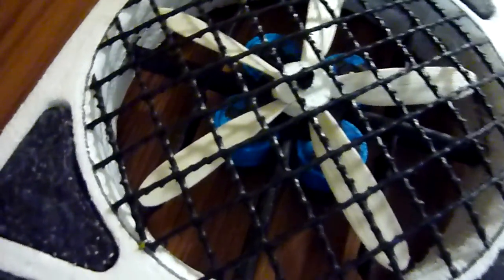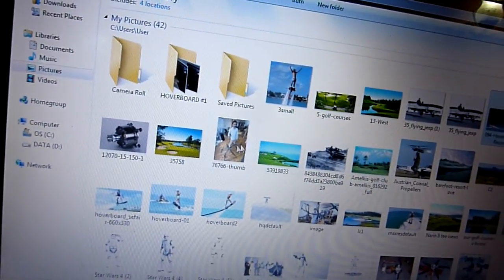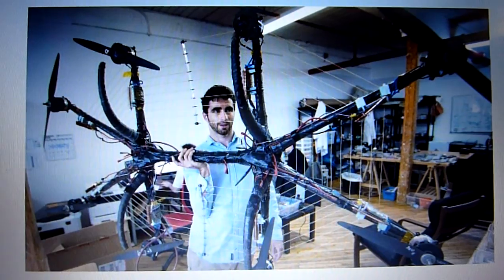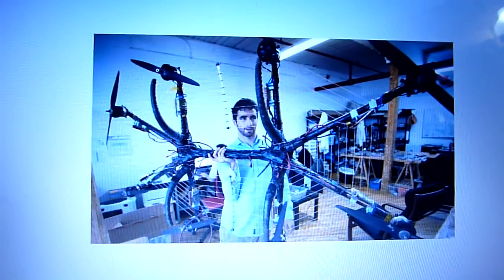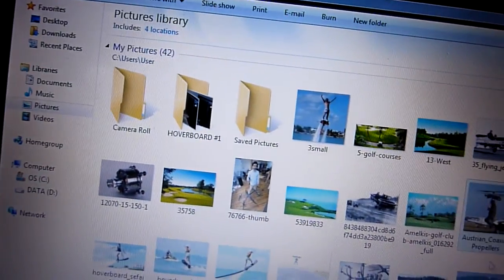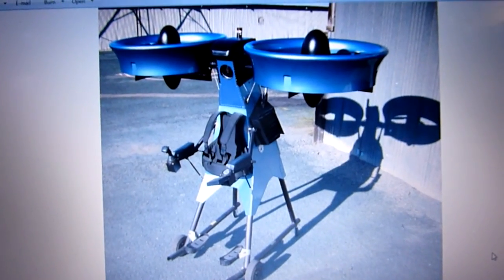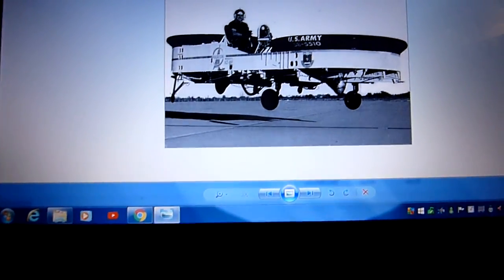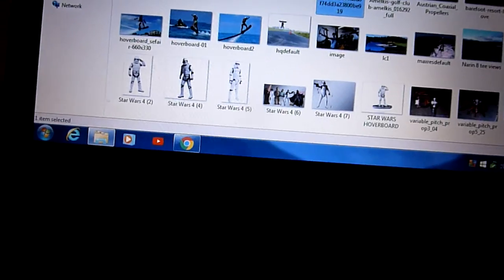WHY DO I THINK MY HOVERBOARD MIGHT WORK?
I will put on a website about this and it will be long in text. Like I may read it out and record it, and then overlay with illustrations, and make You Tube videos. Two, about 45 minutes long (at least). I have it half written out, and it's long.